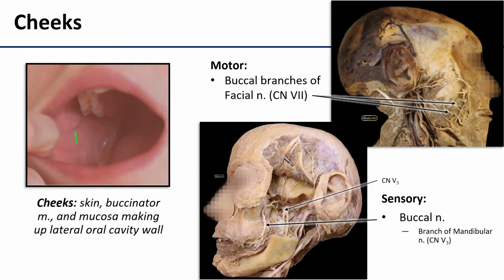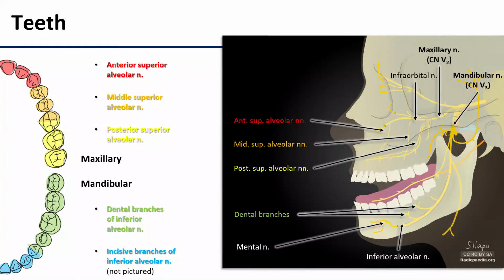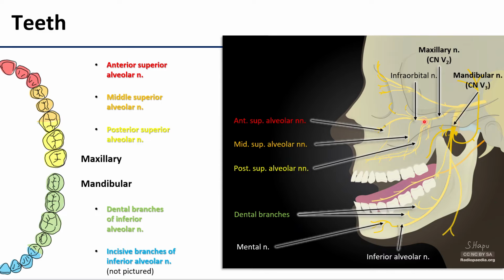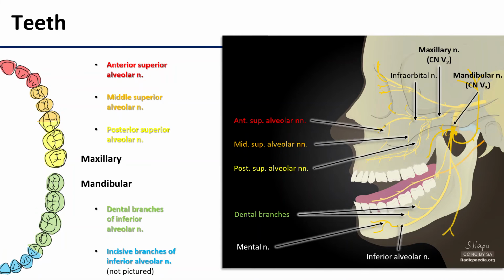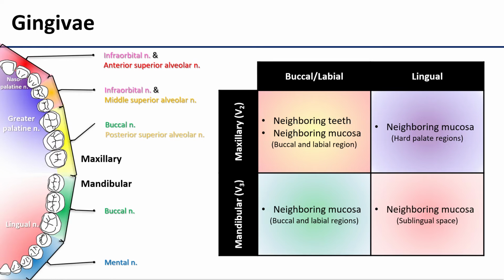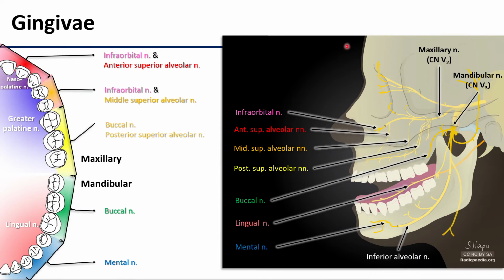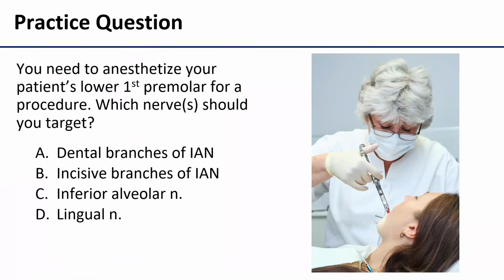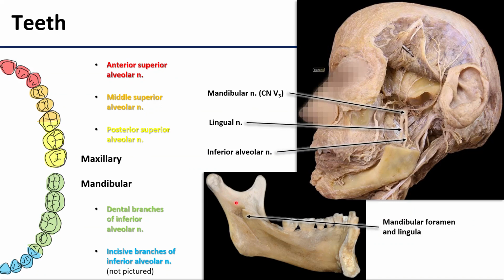Innervation of Cheeks Teeth Gingivae